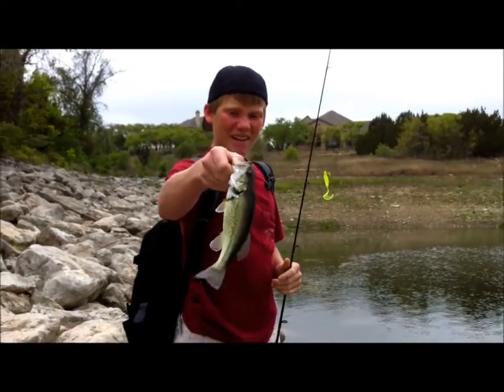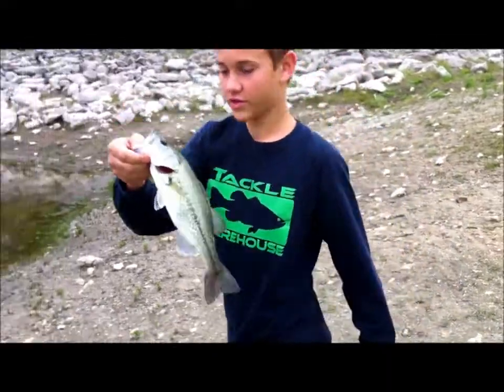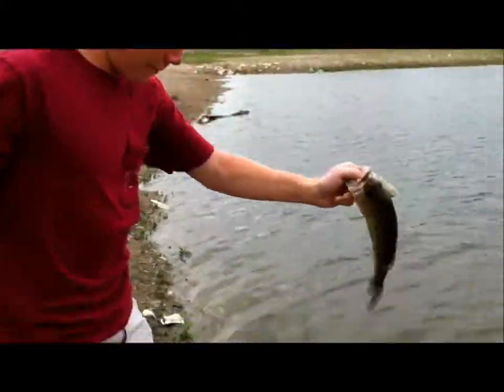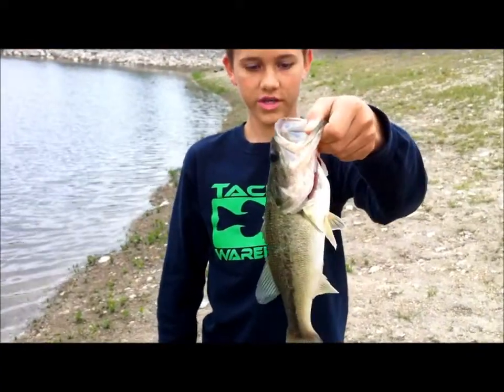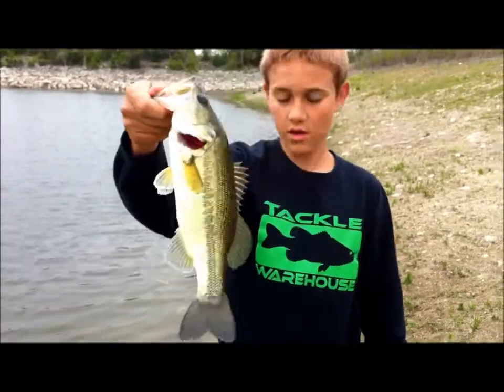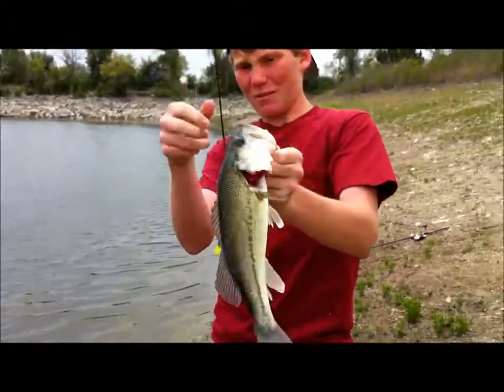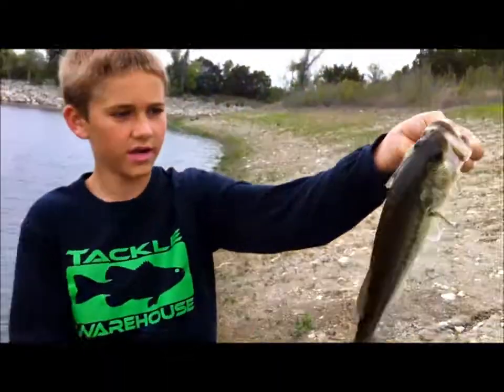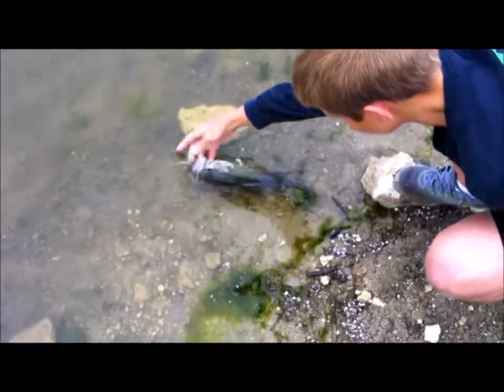Early Morning Finesse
In this episode Quinn and I,
we go to our favorite pond and  have a very successful day,
we caught most of our fish on the wacky rig,
all in the chartruse color you can find all the products used in this video at tacklewarehouse.com